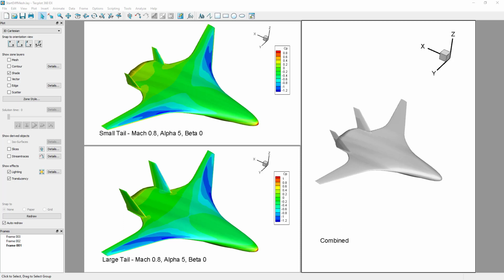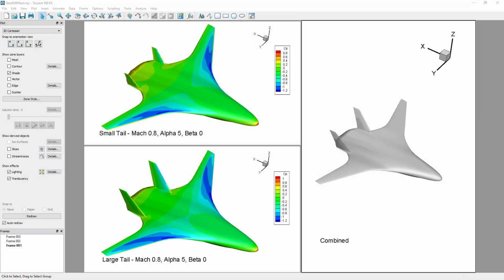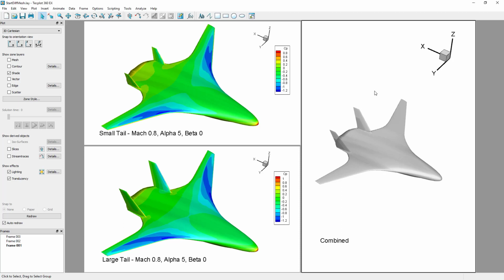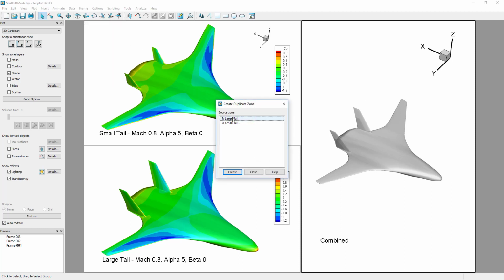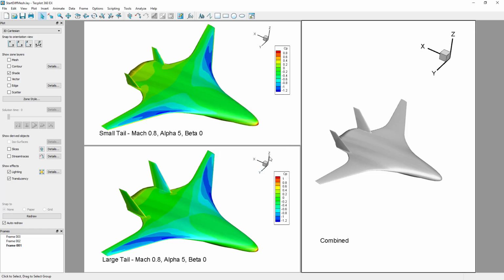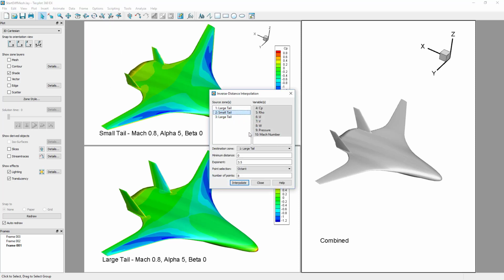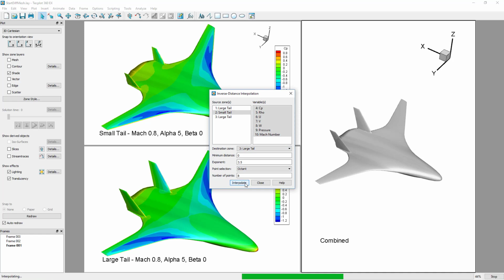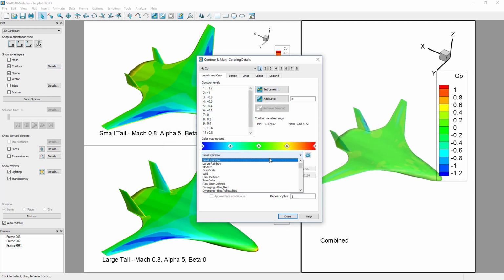Comparing Grids: Interpolation of Differing Meshes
This is the third video in the Comparing Grids tutorial series. In a previous video, we demonstrated how to compare different data sets of similar grids using Tecplot 360. In this video, we will take it a step further and compare two data sets with different grids.